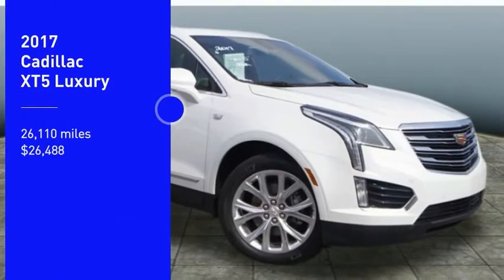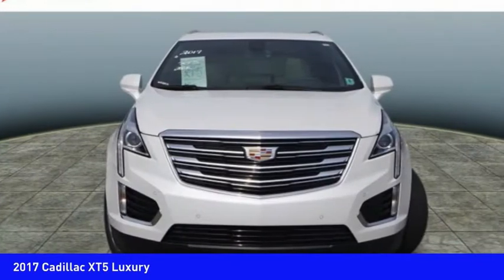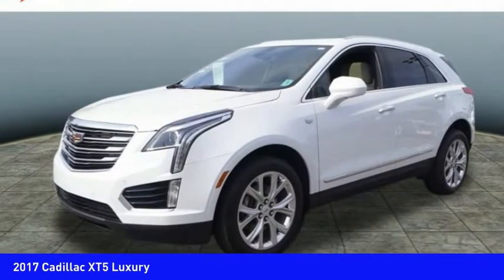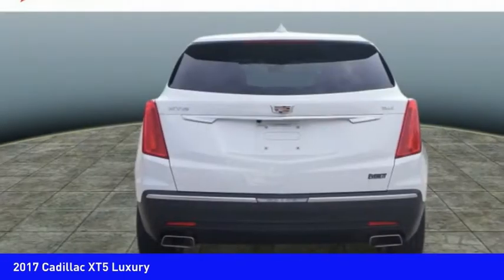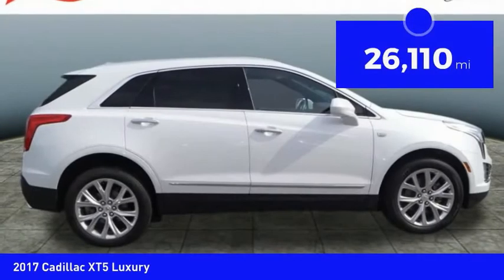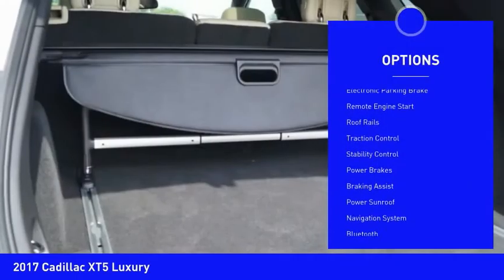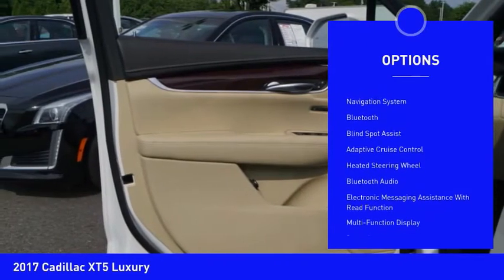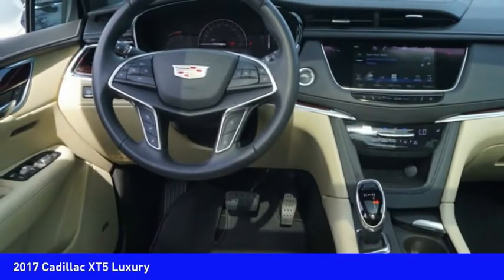2017 Cadillac XT5 Mooresville NC CA1857A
2017 Cadillac XT5 Luxury

Looking for the right vehicle? Today could be your lucky day. this 2017 Cadillac XT5 could be yours.